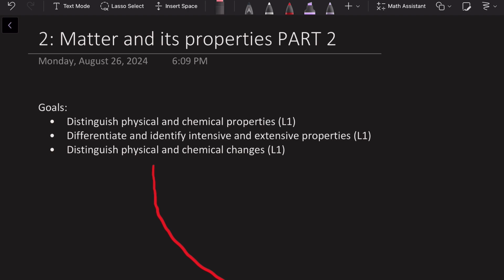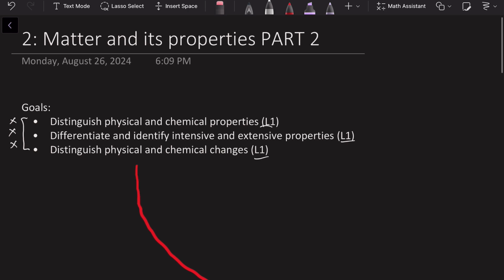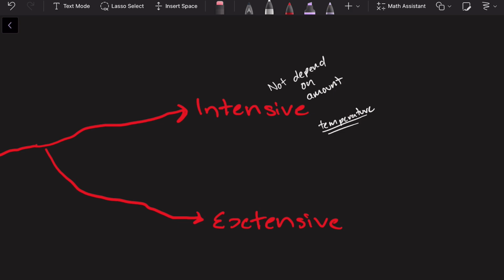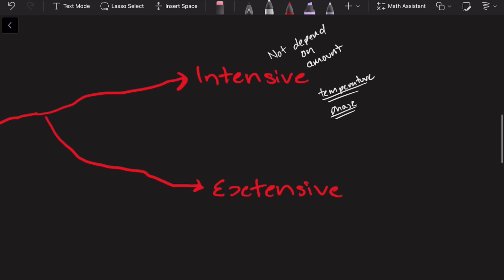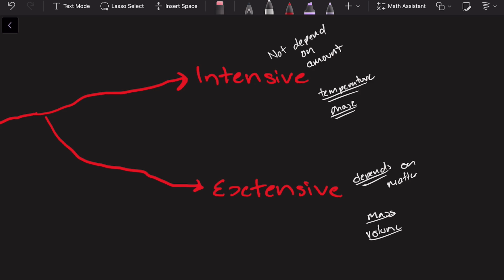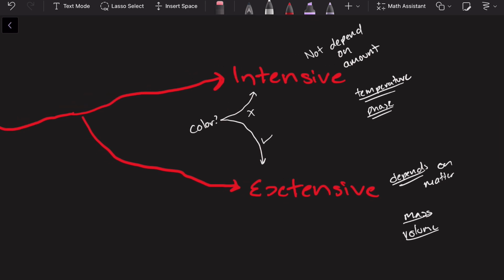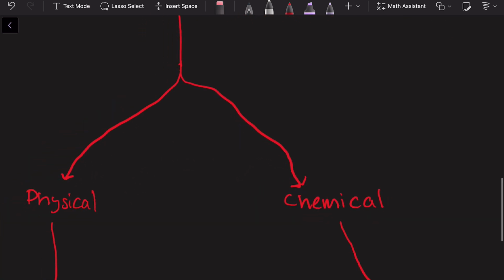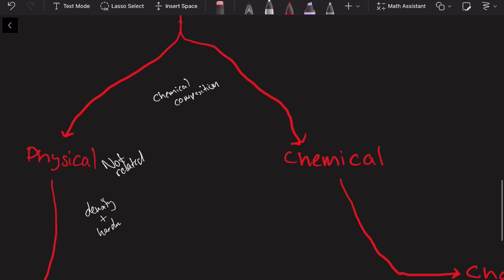Understand Matter like a Chemistry Major PART 2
General Chemistry 1: Chapter 1

Second Video of the General Chemistry 1 Series!

Watch this so YOU can be prepared.

Comment: Color is an intensive property; More of the object will not change the color.